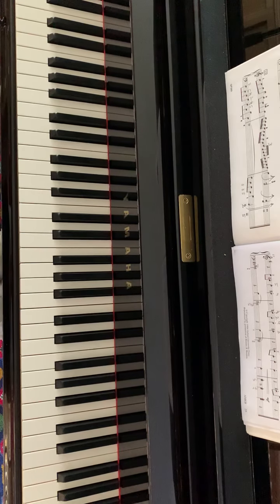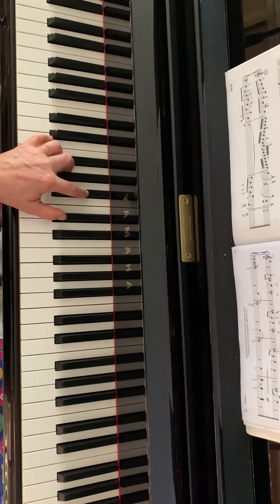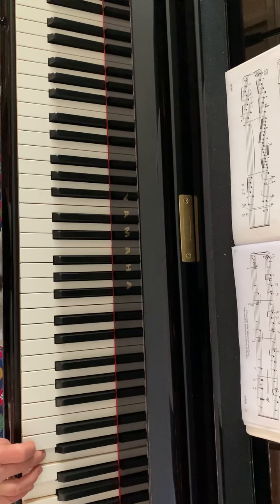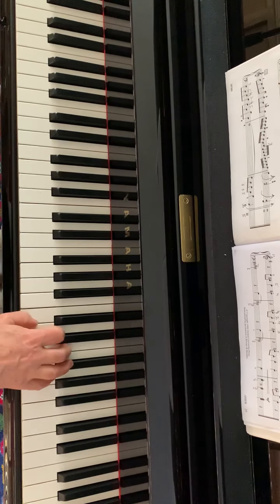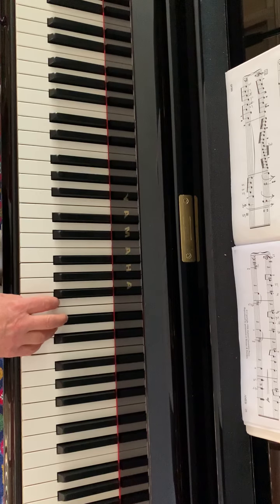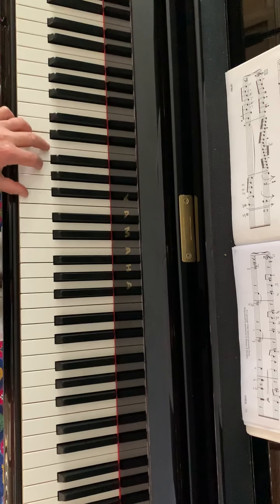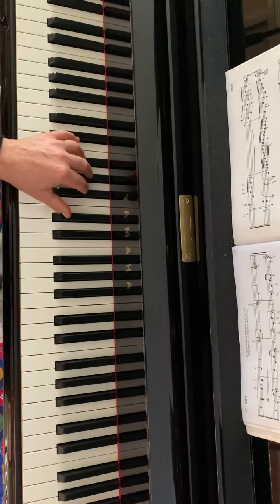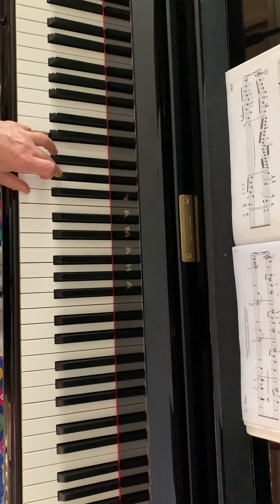Dance of the Sugarplum Fairy Tchaikovsky